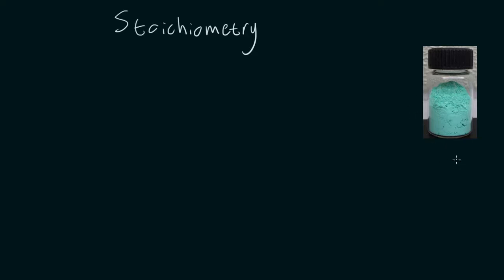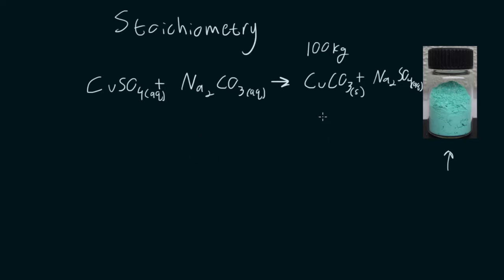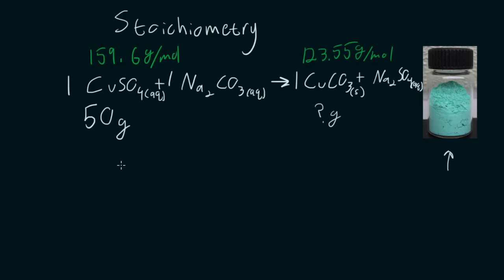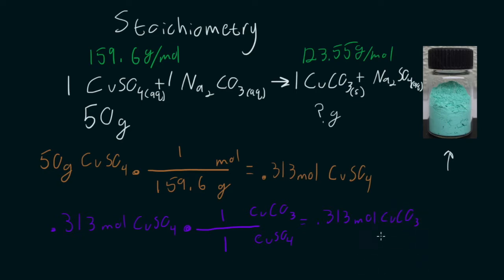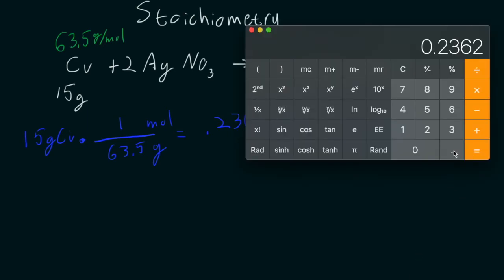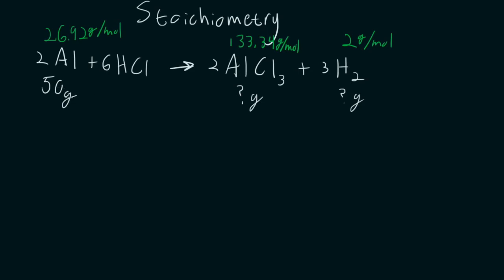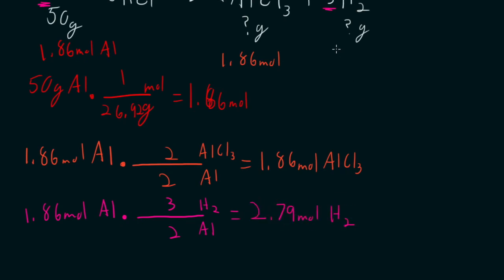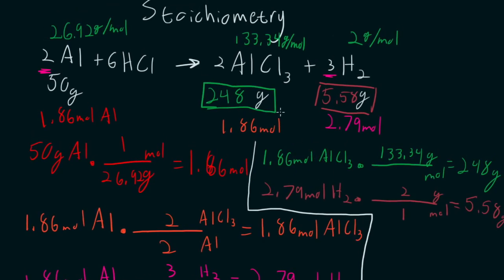Stoichiometry Introduction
Stoichiometry is used for making calculations about how much of a particular chemical is used and created during a reaction. We can't directly measure how many particles there are in a sample, but reactions will always happen depending on the number of particles.

Basically, we have a bunch of tedious math that we need to do in order to do real world chemistry. Let's get it figured out so we can move on to cooler things.